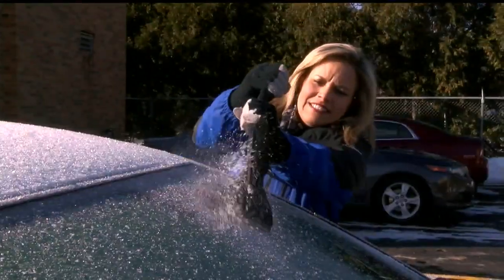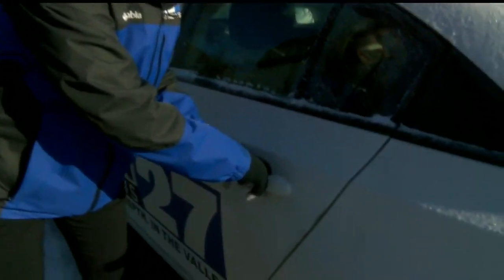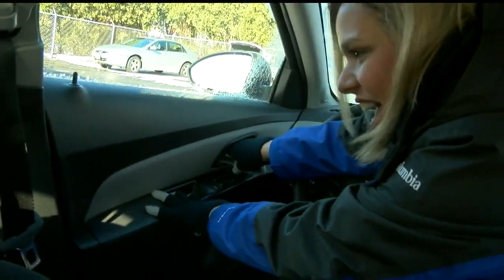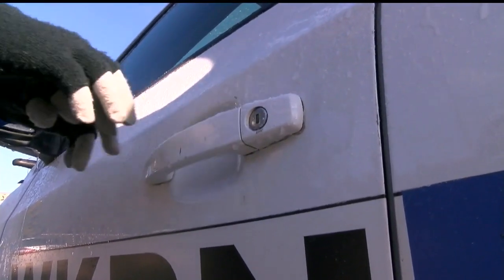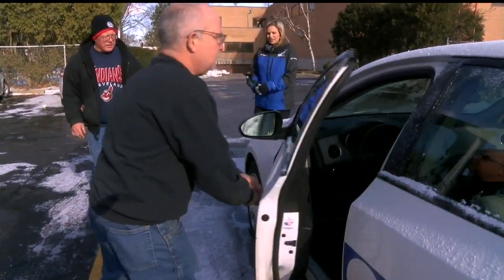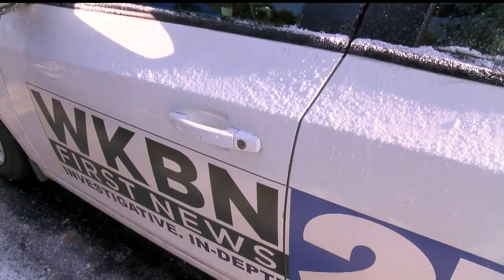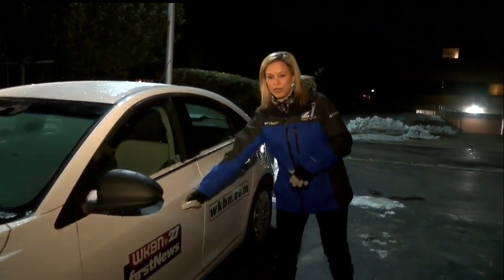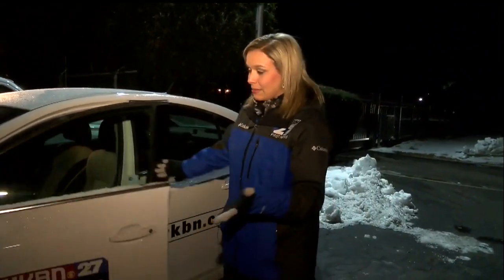Frozen car? Here's tips on how to handle the ice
Ludt's Towing said patience --  and maybe some preventative spray -- can be the solution.